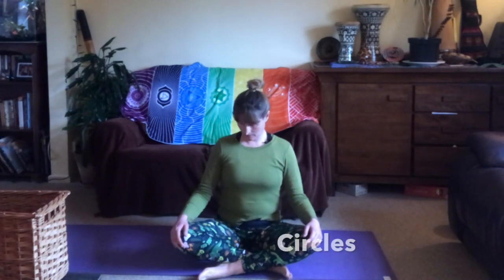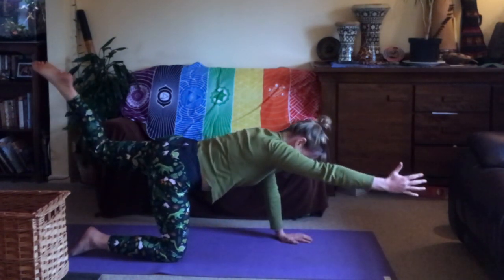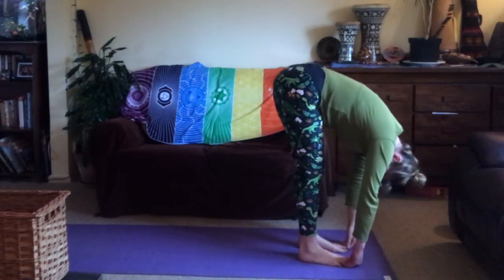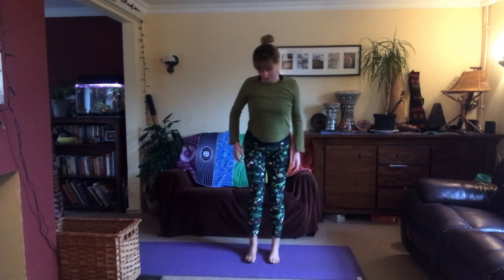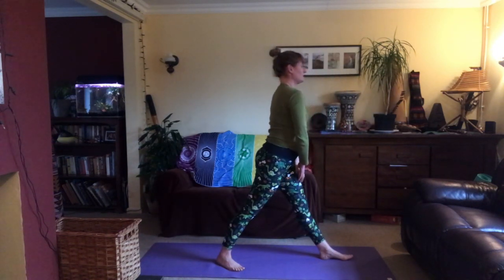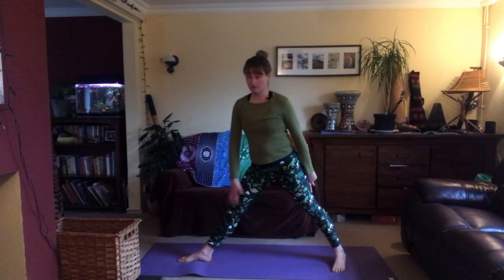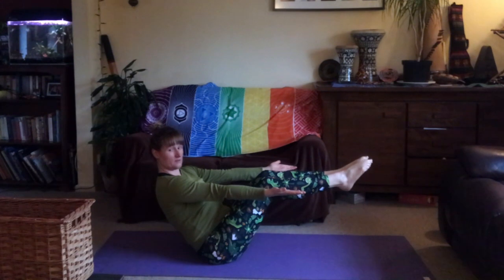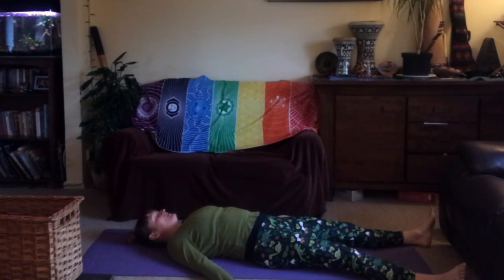45 minute student class - 'shapes'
I'd have Ed Sheeran playing with this but it's copyright, sorry...!😁
We all come in different shapes and sizes - love the body you're in and try and make circles, squares, triangles and more in this fun class.